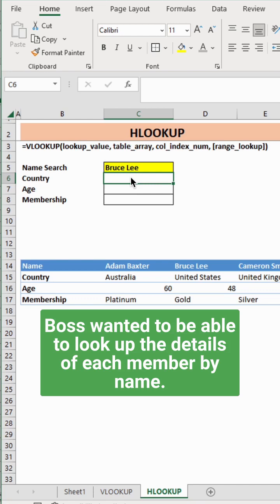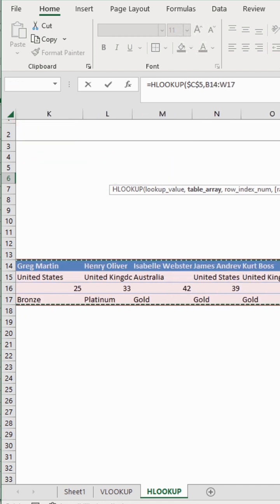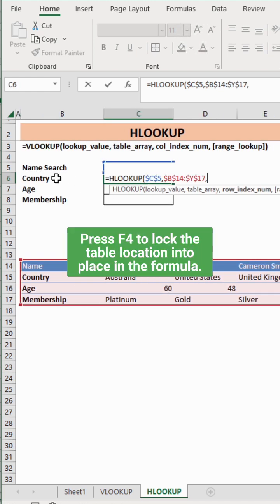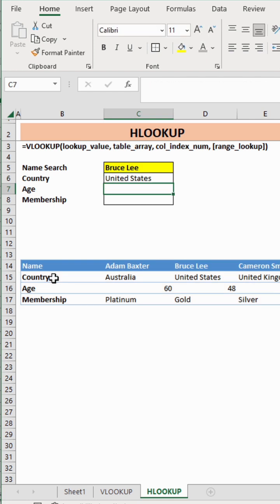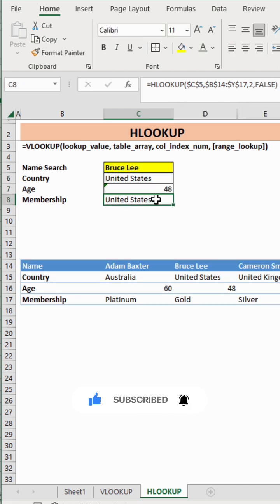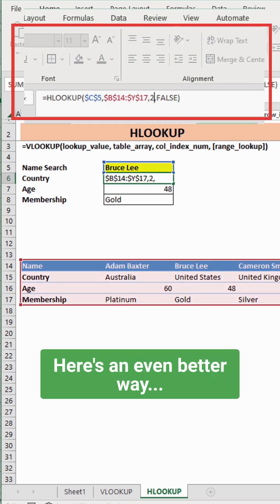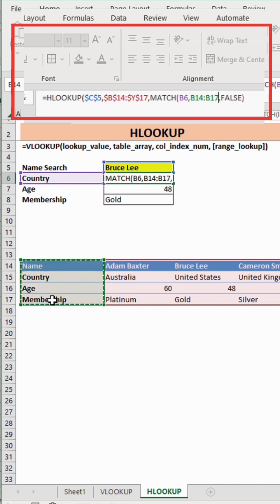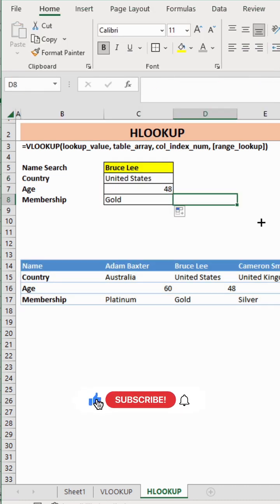Excel - How to use HLOOKUP formula in Excel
HLOOKUP is similar to VLOOKUP in excel, but can be used to find a value from a row number that you specify.